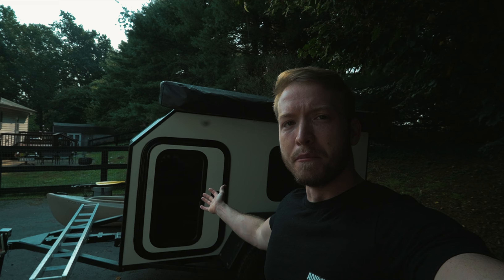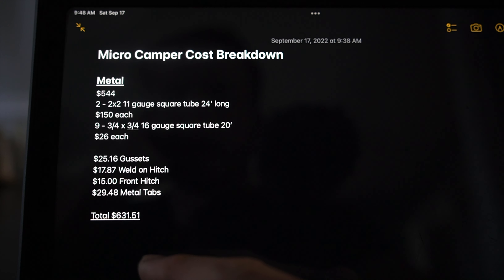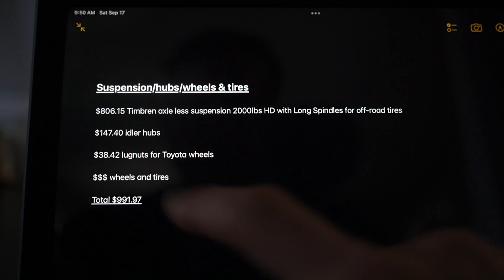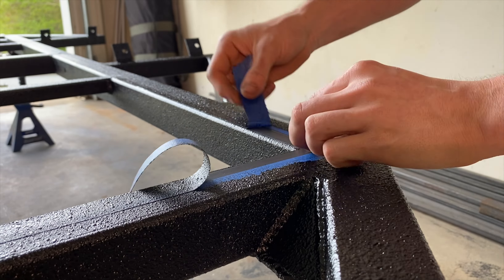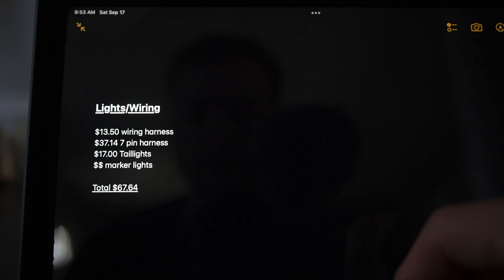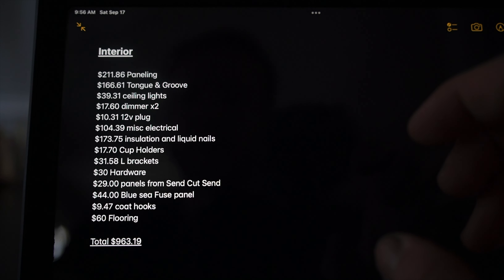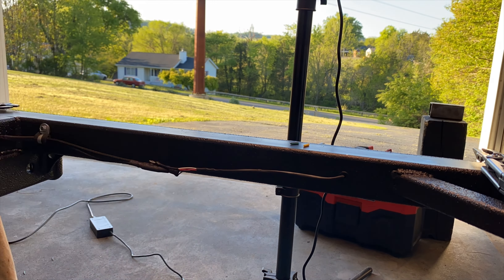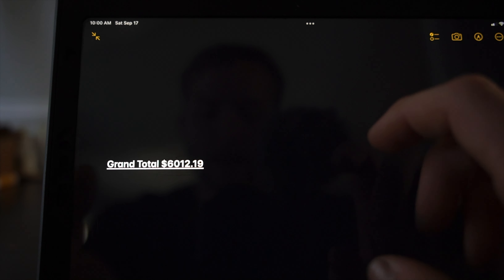Micro Camper Build | How much did it cost? | Cost Breakdown!!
Trailer Blueprints available on the website!

Detailed Trailer Build Series linked below

Some of these are affiliate links so by using them to purchase Items I get a very small commision at NO EXTRA COST TO YOU Its a great way to suppprt the channel!

Toyota Bolt pattern Hubs

Lugnuts fto run Toyota wheels

Digital Level

Craftsman Restorer (to clean Millscale)

Wheel for Craftsman Restorer

Steel-It weldable Paint

Rear Hitch

Tabs to mount moto carrier

Removable tongue jack

Tap magic

Raptor Liner Kit

Marker Lights

Wiring Harness

7 Pin Harness with Junction Box

VHB Tape

SikaFlex 221

Fastener for tongue and groove

Rivnut tool

Sleeved Wire

Heat shrink connectors

Circuit Breaker

Dimmer Switch

8 Guage wire

Coat hooks

Copper wire Lugs

Folding cup holders

Shelf brackets

Ceiling lights

Battery Bank

Cigerette lighter plug